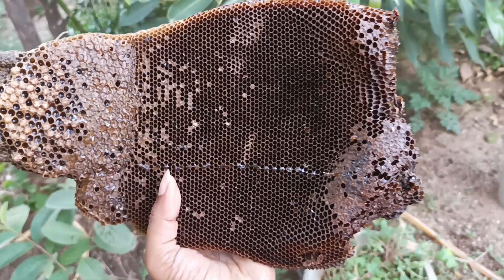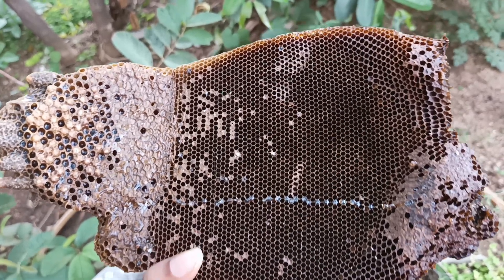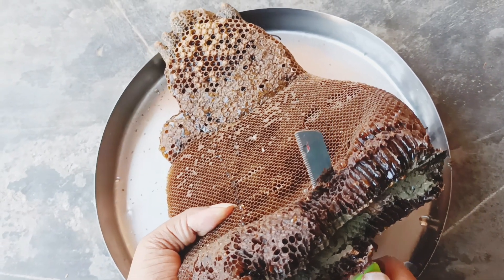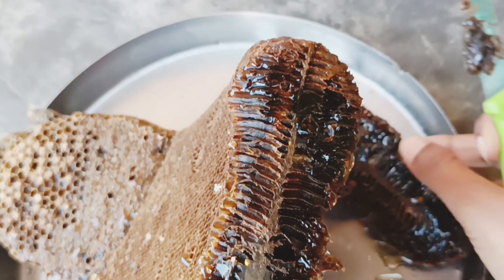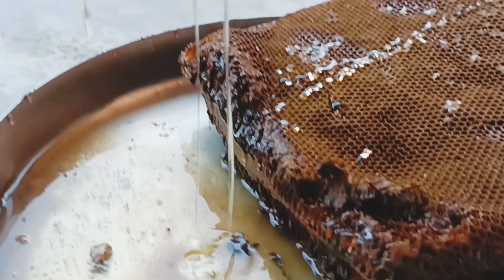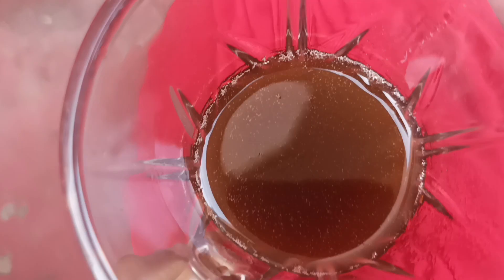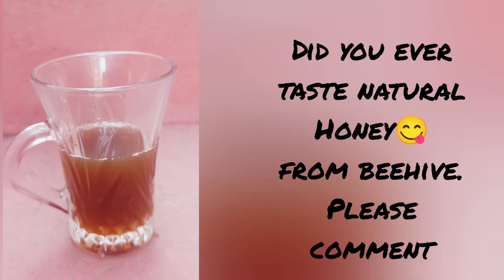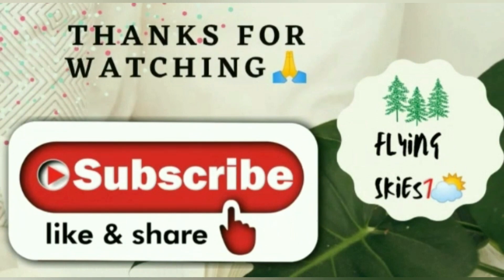How to extract honey from beehive | natural honey 🍯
keep ??smiling

that might otherwise be infringing non profit, educational, personal use tips